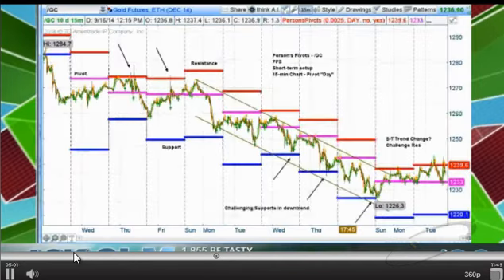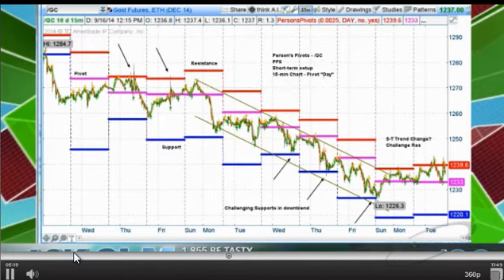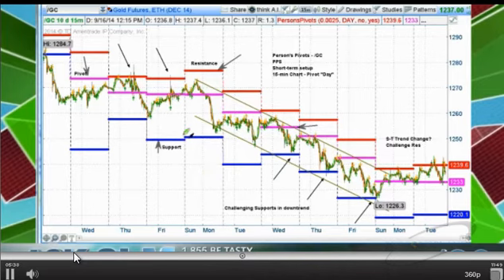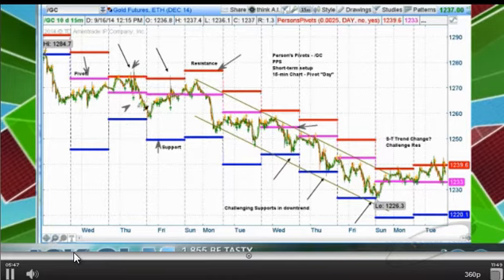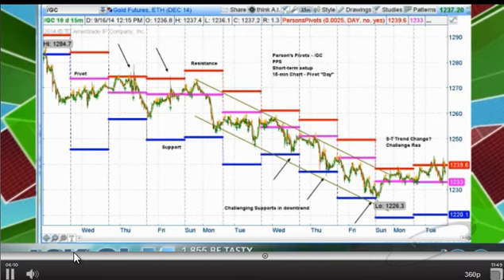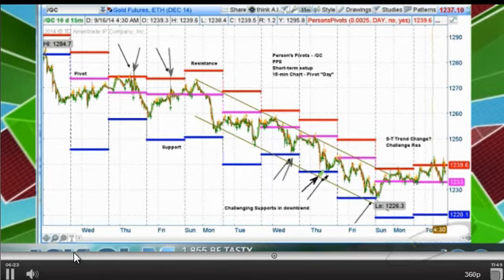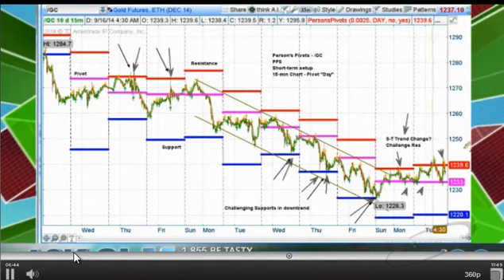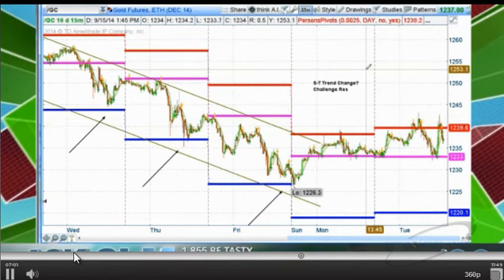Persons pivots ask slm